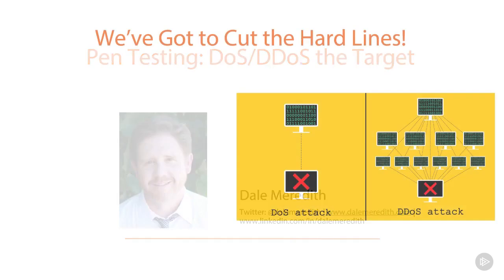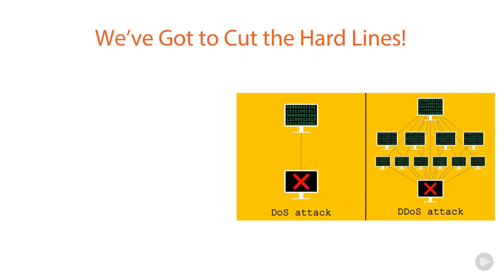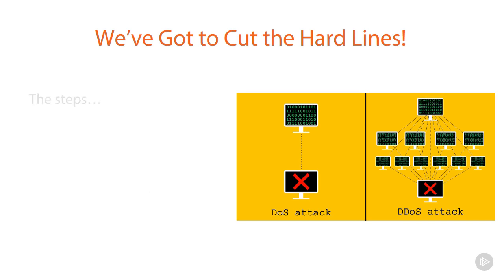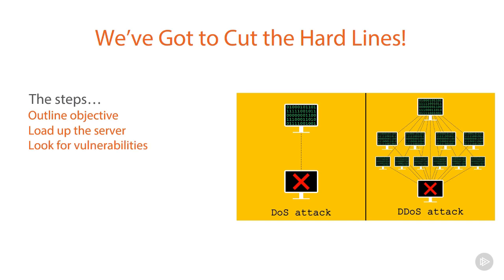DoS Introduction - Pentesting (Penetration) Part 8.1